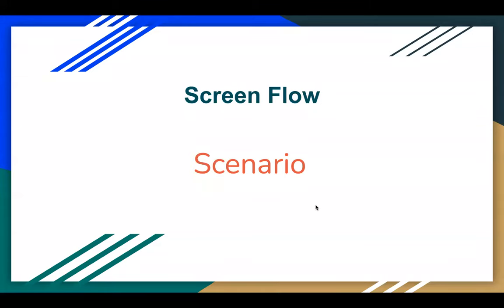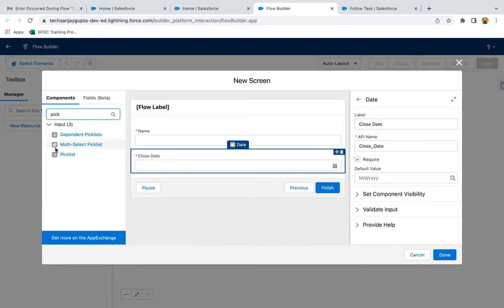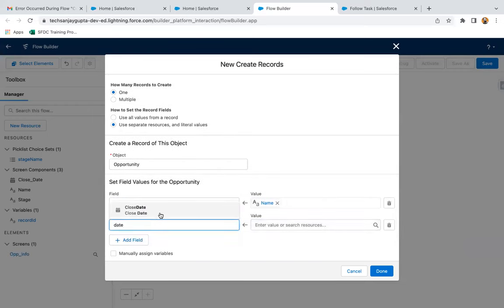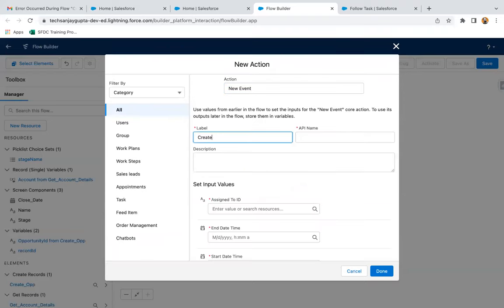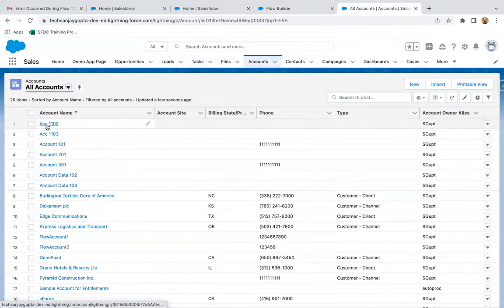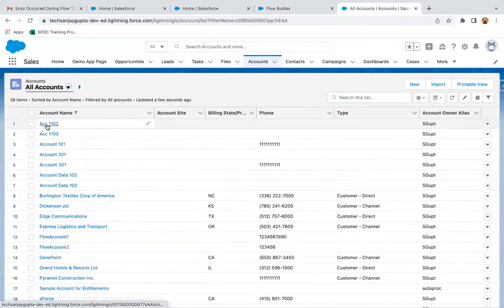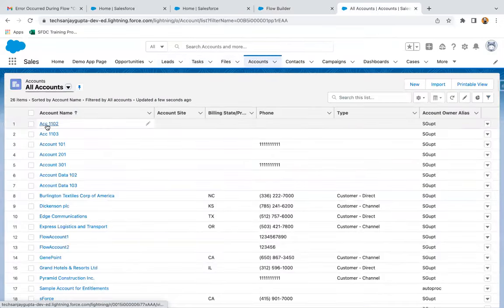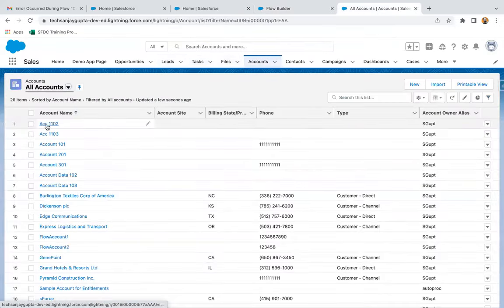18 | Screen Flow Scenario - Create an Event through Action & Create Record Element | Salesforce Flow